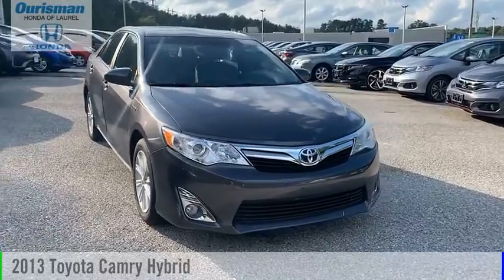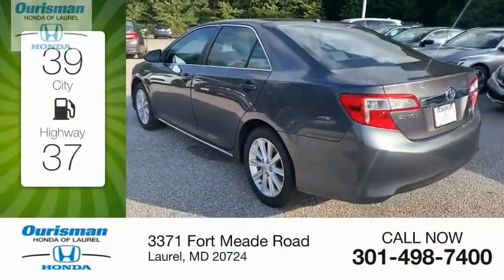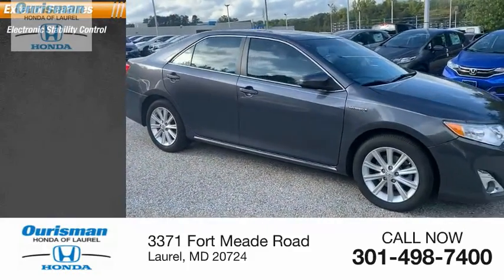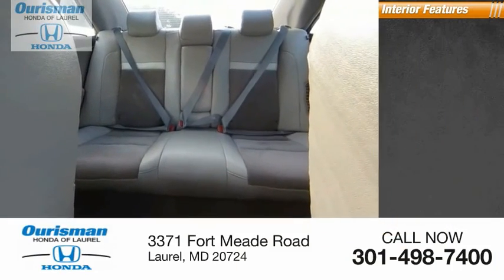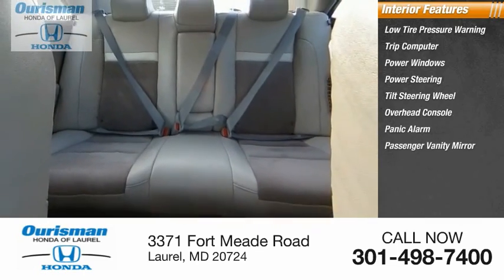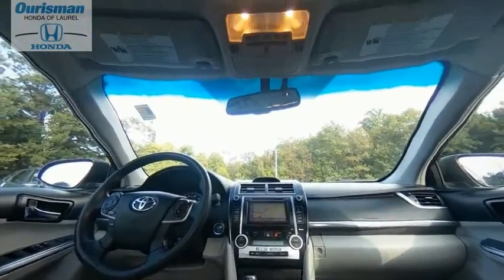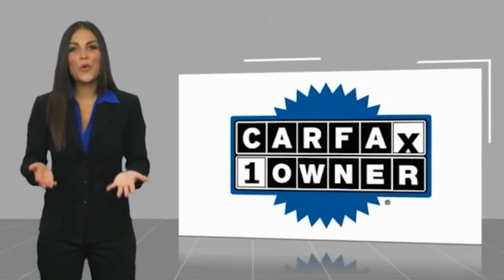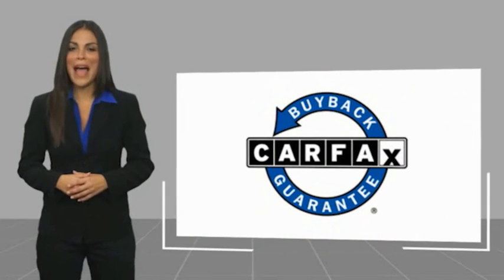2013 Toyota Camry Hybrid 017288A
2013 Toyota Camry Hybrid

2013 Toyota Camry Hybrid Gray 4D Sedan FWD eCVT 2.5L I4 Hybrid DOHCCARFAX One-Owner. 2.5L I4 Hybrid DOHC.(Good credit, bad credit no credit) NO PROBLEM!! WITH OUR NEW STATE OF THE ART CREDIT BUILDING PROGRAM, EVERYONE DRIVES OFF WITH A NEW OR PRE-OWNED CAR. KBB Fair Market Range High: $11,083Awards:  * 2013 KBB.com Best Resale Value Awards   * 2013 KBB.com Brand Image AwardsUsed and Certified Vehicle Prices exclude tax, tags and a dealer processing fee of $500.